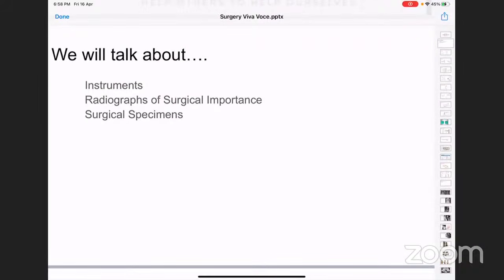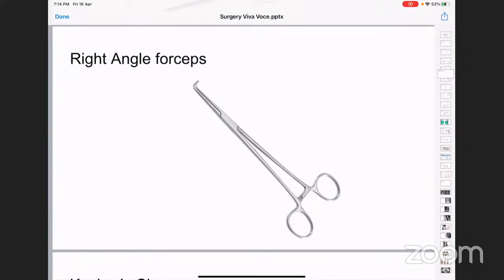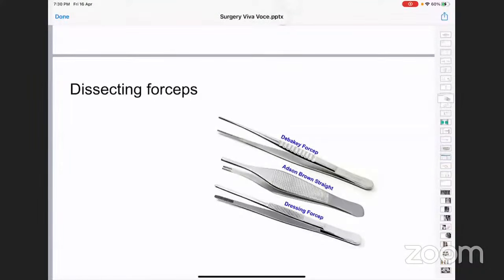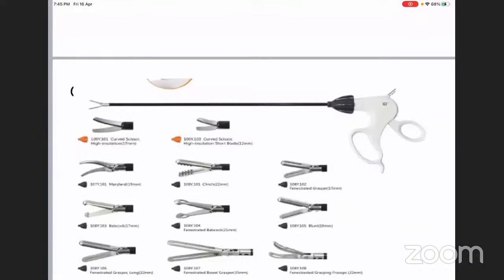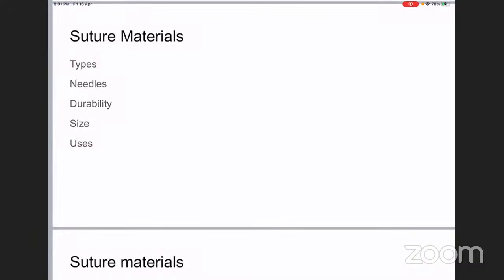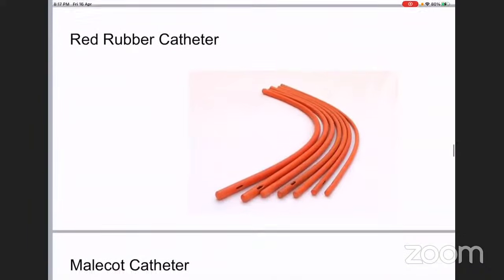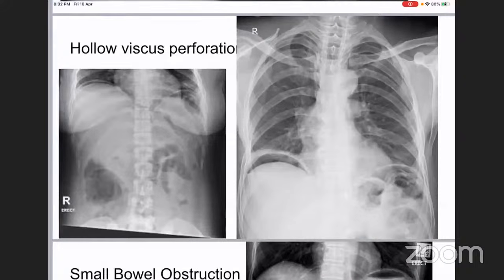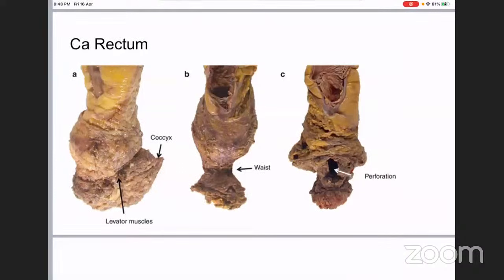Surgery - VIVA VOCE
Examination Demonstration
Instruments, X ray radiographs, Specimens.

Dr Chandana Sri
Senior Resident
MMCRI, Mysuru.

To make studies more interesting and enjoyable, we are constantly trying to share most important tables, charts, diagrams, mnemonics, scoring systems, diagnostic criterias, motivating quotes and other useful study materials in our INSTAGRAM PAGE

Clinical case presentations, important medical topics, career counselling, exam preparation and many other useful videos are available.